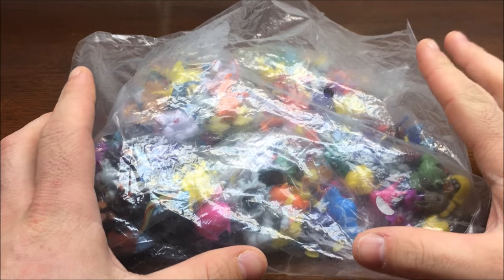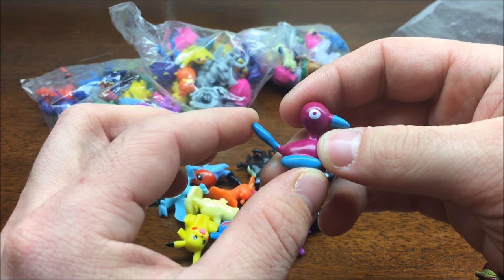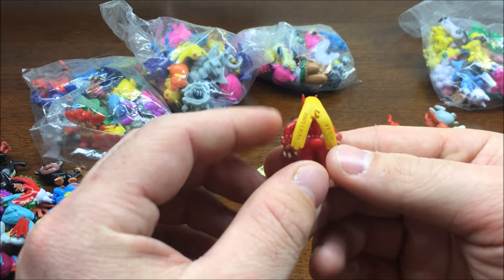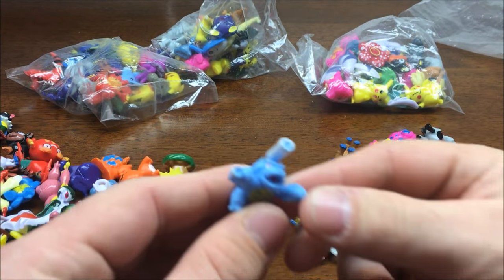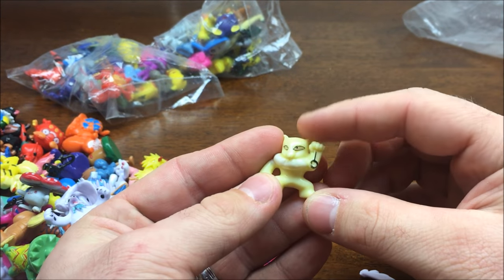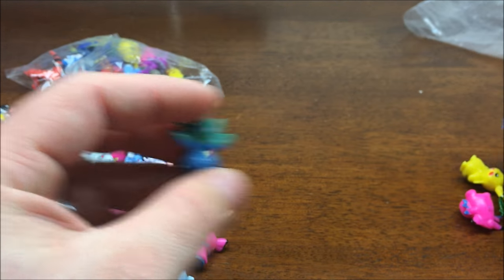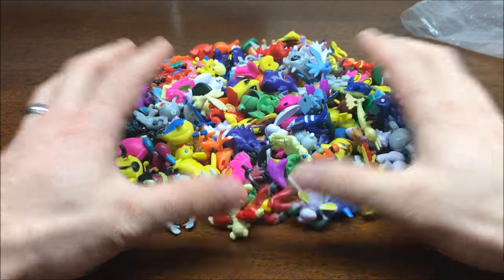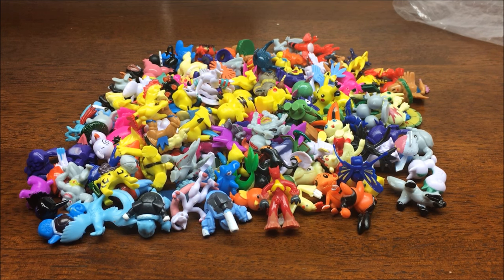Checking out 144 2-3cm "Derpy" Pokemon Toys "Gaming Goodies"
You know those cheap Chinese knockoff pokemon toys you see around the web? Well I got a bag of those bad boys and I'm here to show you just how crappy, or lack there of they may be!

If you’d like to see myself as well as fellow YouTuber LookingGlassPlaythroughs play through Pokémon Heartgold be sure  to check out our series!